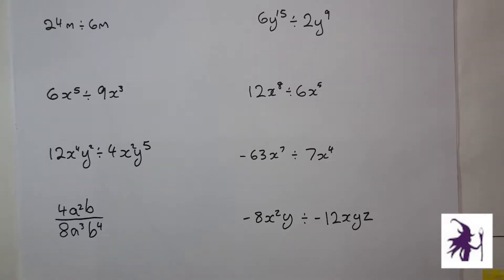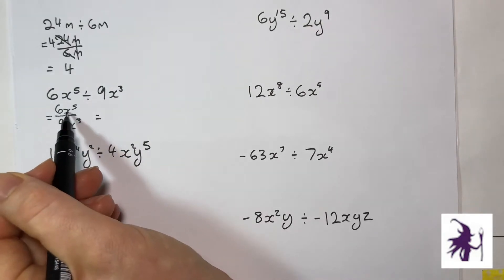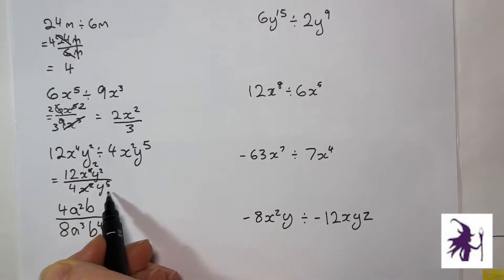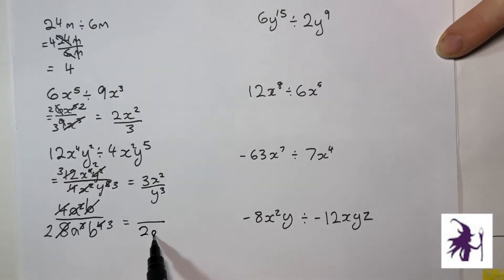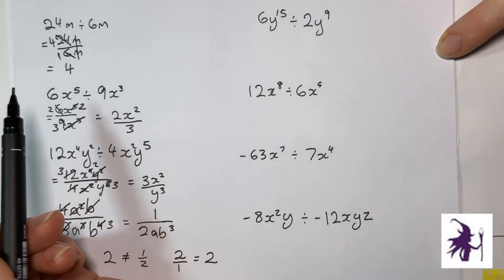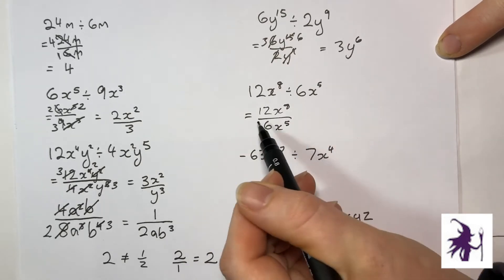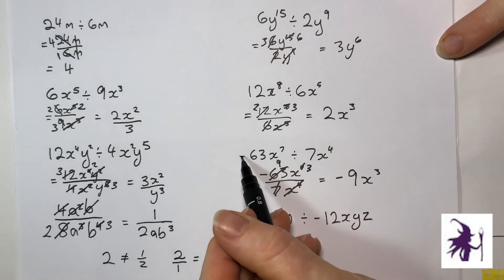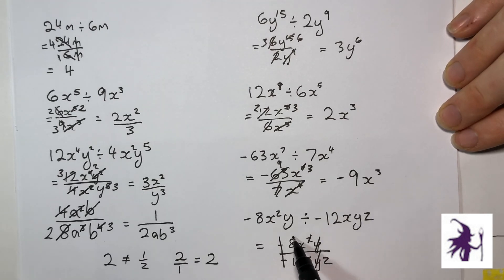Algebra Division with Spearfishing Questions